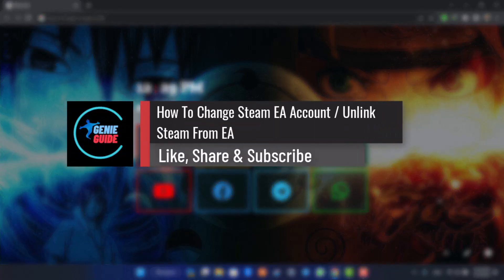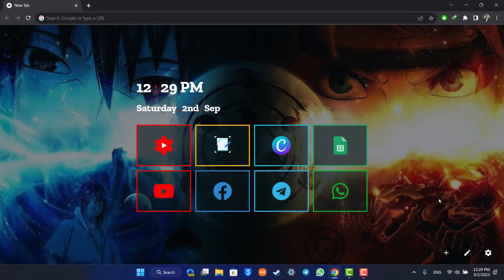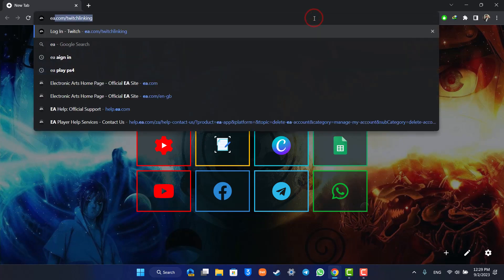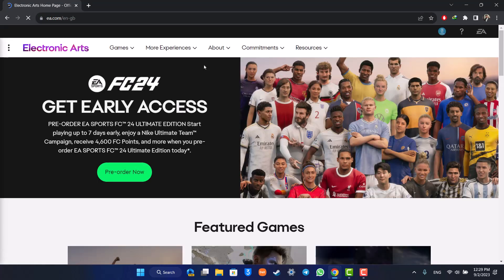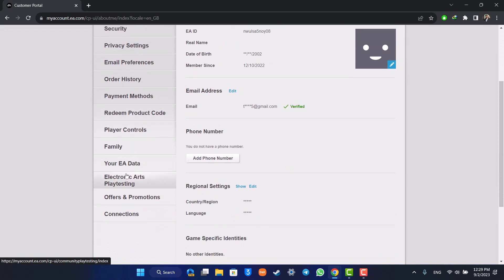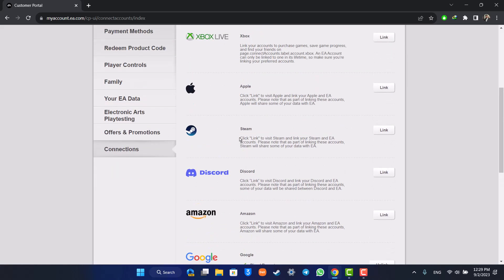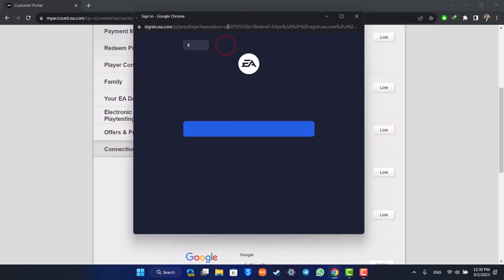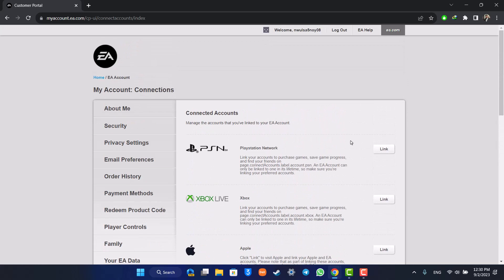How To Change Steam EA Account / Unlink Steam From EA !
In this video, I will show you how to link or unlink your Steam account from EA.

~ Chapters:
0:00 Introduction
0:13 Login
0:30 Unlink Steam From EA
1:03 Conclusion